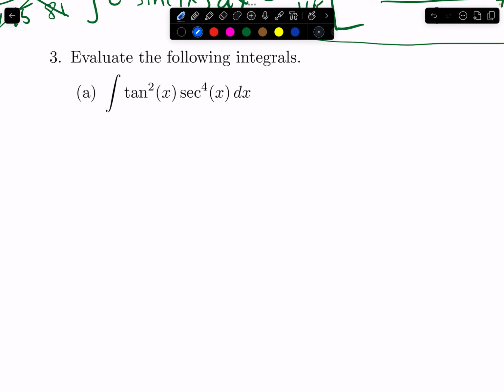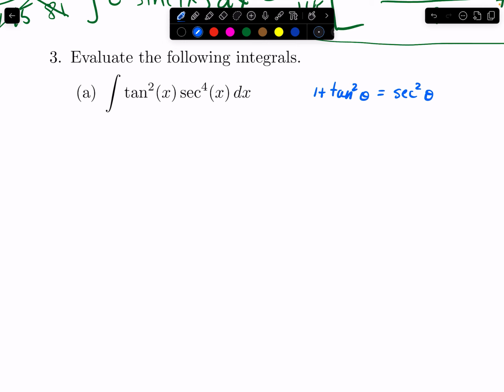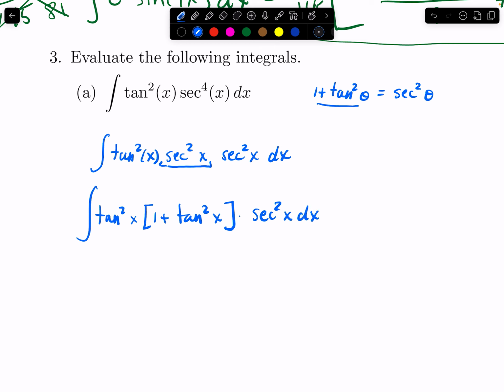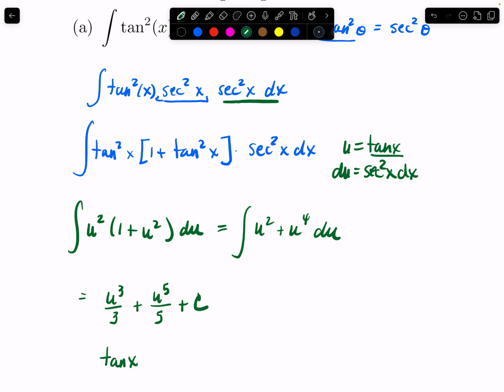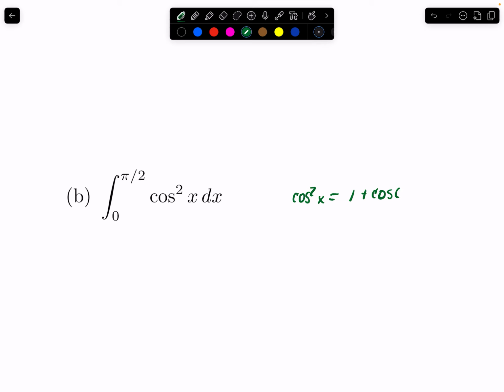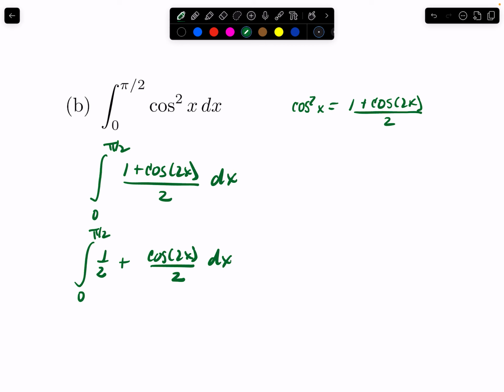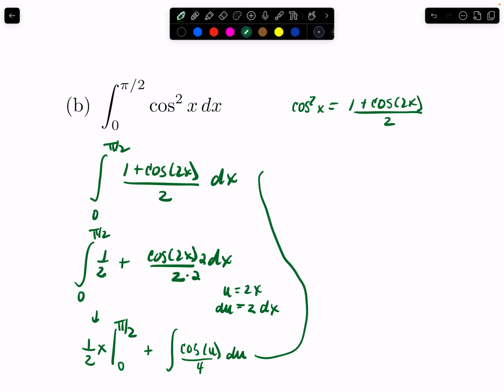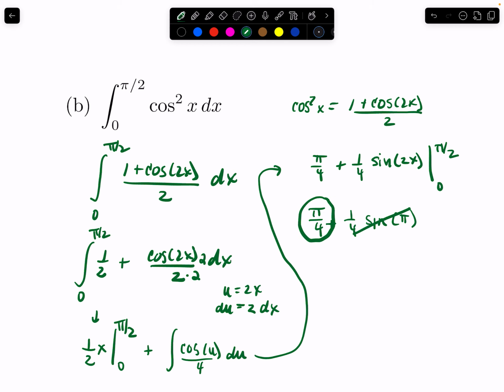WS 6.1 3a-b